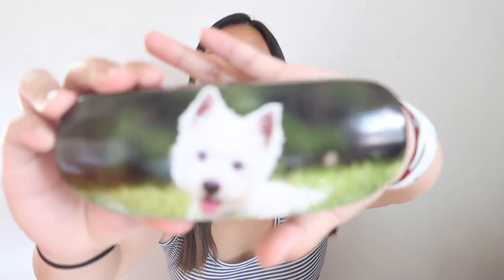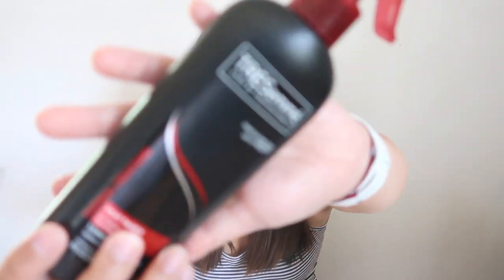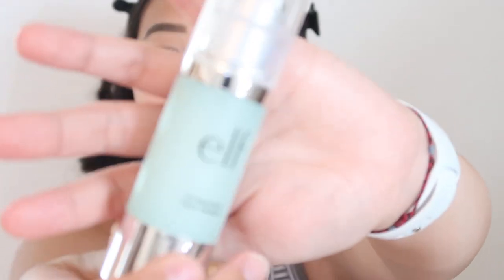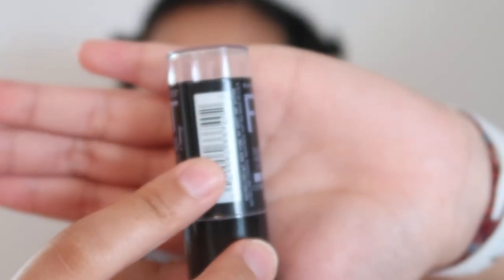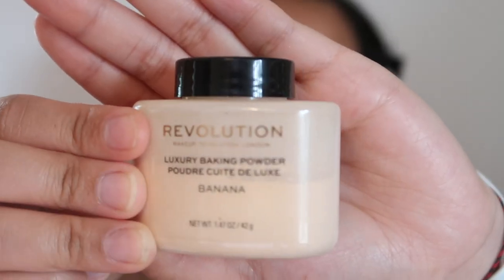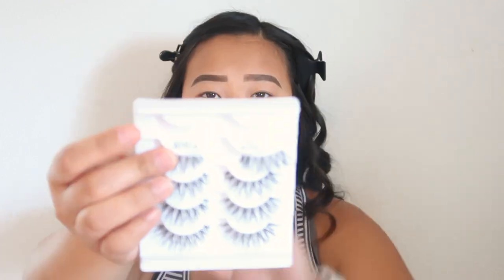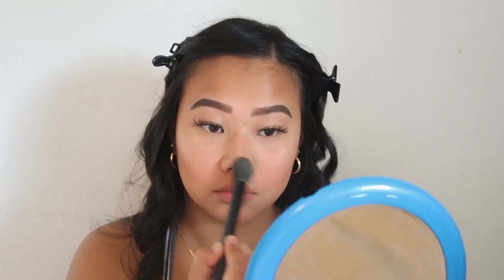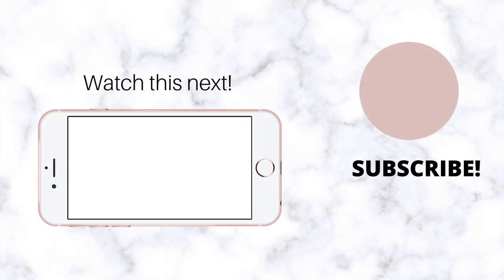GRWM: HOT GIRL SUMMER QUARANTINE EDITION 💋✨ | Lilah Xiong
I haven't dolled up in a HOT minute so I decided that I would today and show you guys how exactly I do so! This might be too much for people but I like how it looks on me haha. This video definitely made me feel myself again  🤪. Cause perioddddd we all pretty when we tryyyy! Hope you guys enjoy this catfish transformation!

Let me know if there are any questions that I can answer! And let me know if you guys enjoy videos like these!  💕

E.l.f Hydrating Face Primer

Makeup Revolution Loose Baking Powder (Banana)

E.l.f. Contouring Blush & Bronzing Powder

Maybelline Fit Me Blush (Mauve)

Morphe Highlighter (Sparkle)

E.l.f Ultra Precise Brow Pencil (Dark Brown)

Ardell Lash Wispies Multipack in 113

Ardell LashGrip Clear Brush-On Adhesive

NYX Slim Lip Pencil (Natural)

Please comment ANY video ideas down below! Love ya'll!

- Lilah 💓